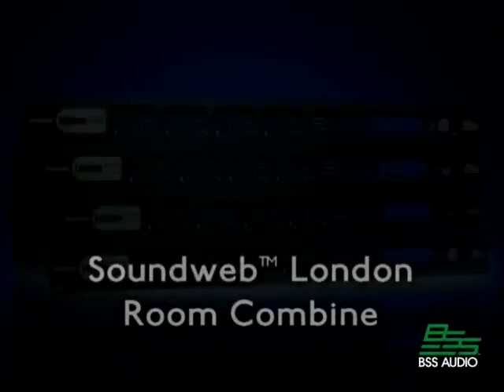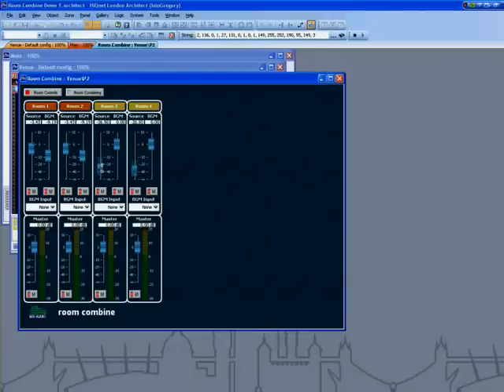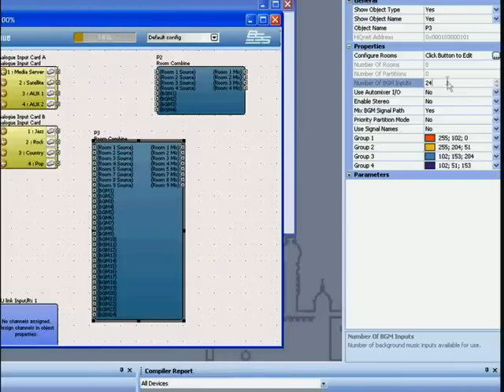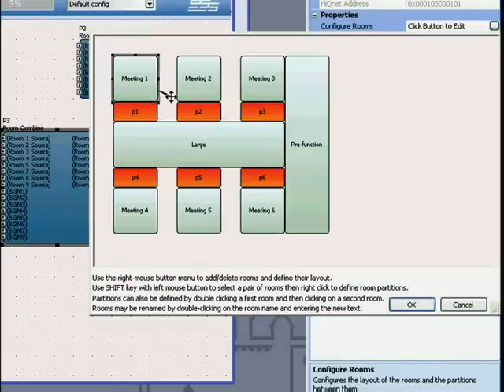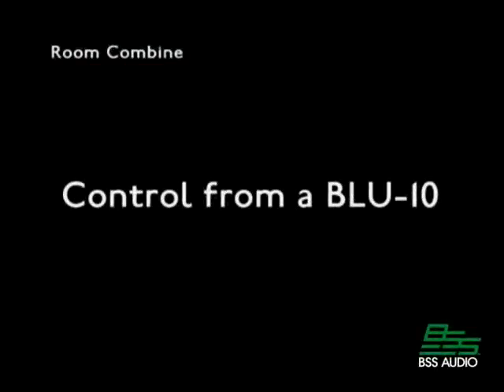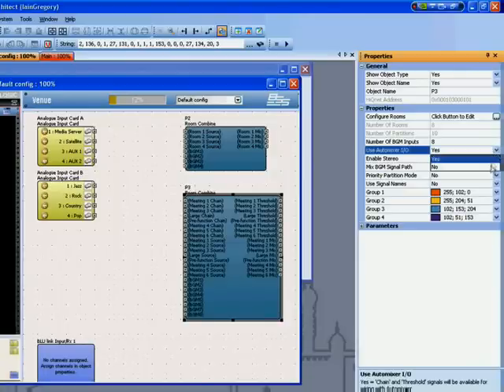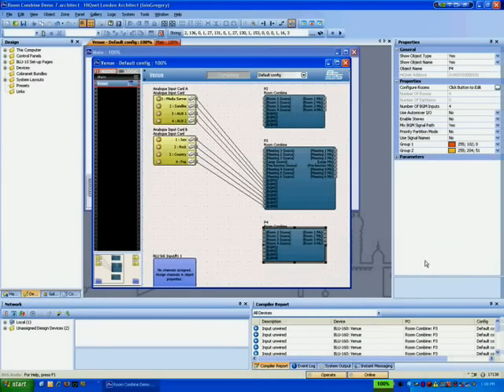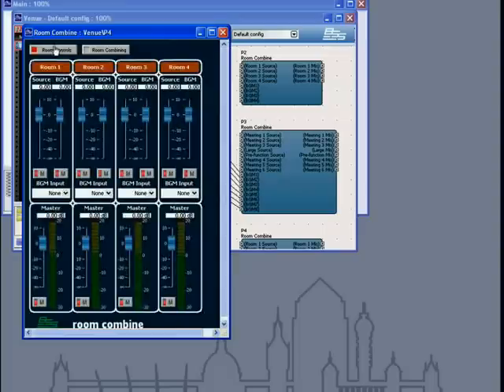BSS Audio Soundweb London Room Combine Demo